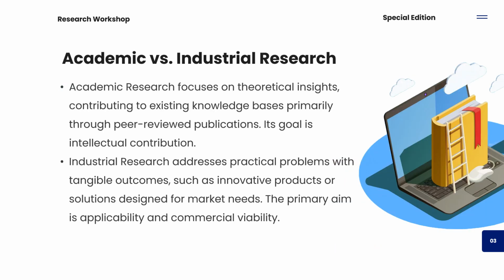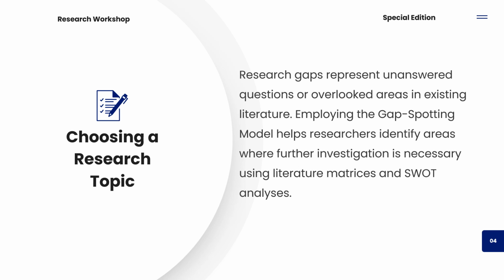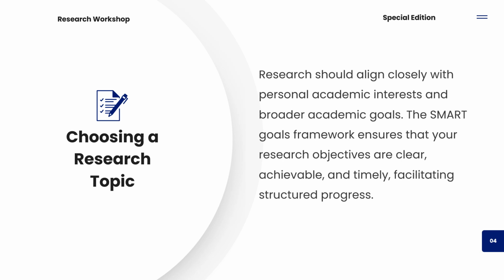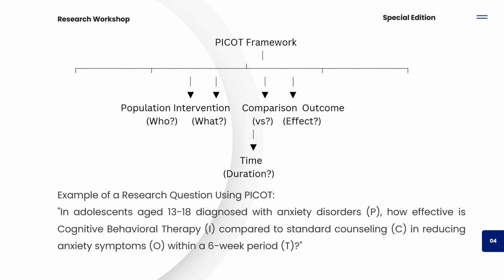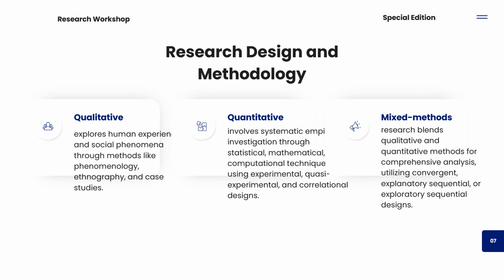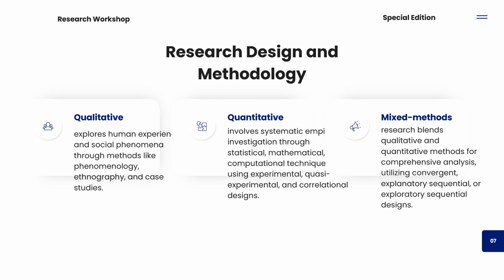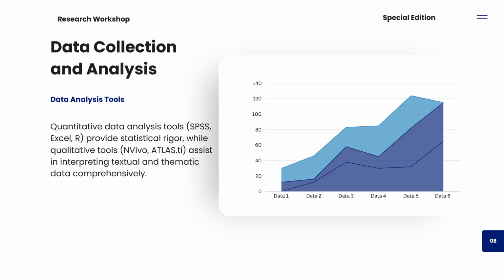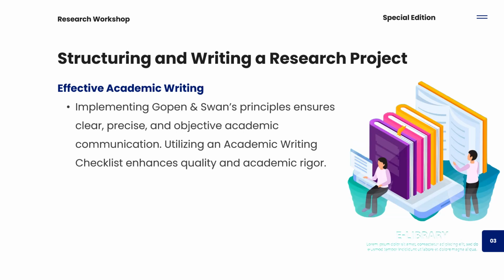Fundamentals of Research Methodology: A Practical Guide for Undergraduate Projects Series 1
Learn Research Methodology for your undergraduate research project.